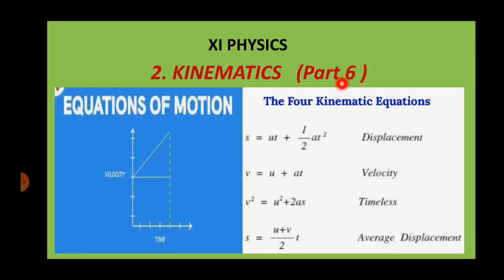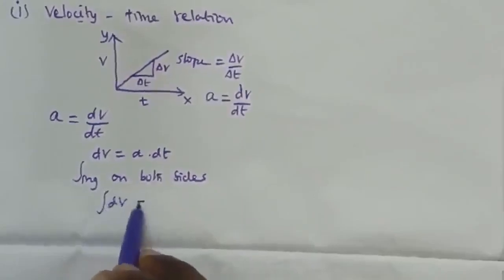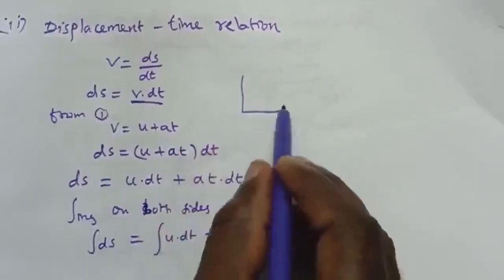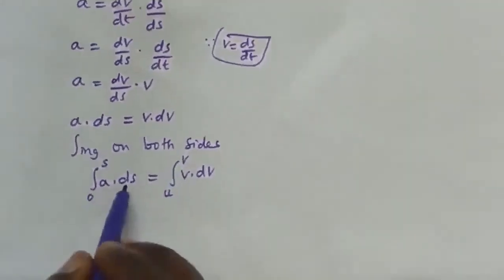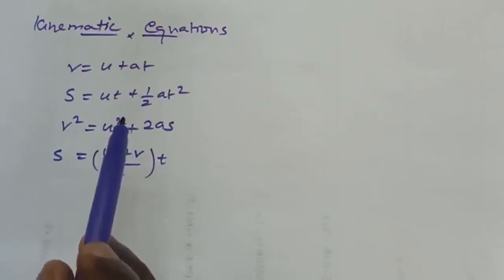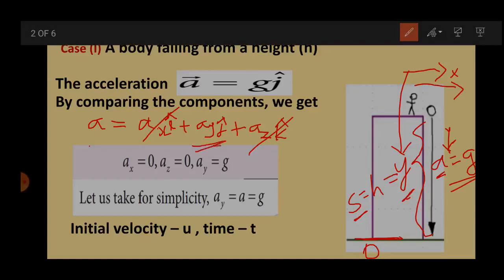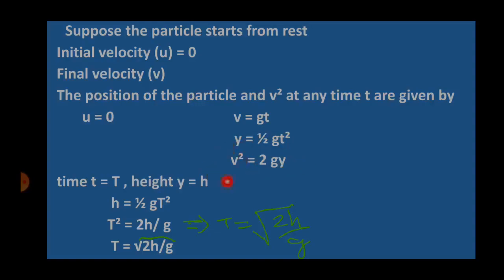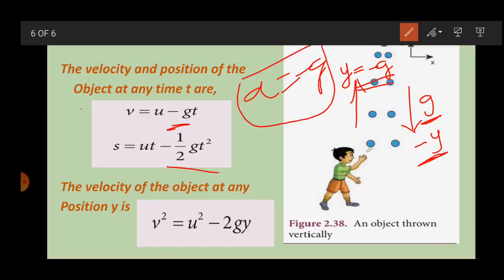11th physics 2. kinematics (part 6)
kinematics Equations of motion